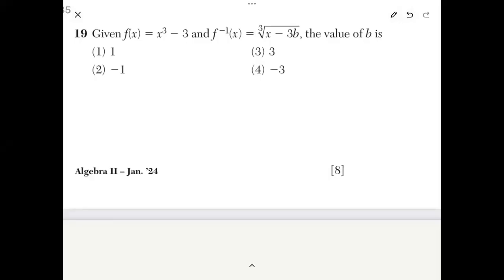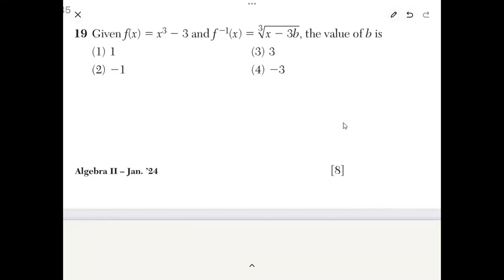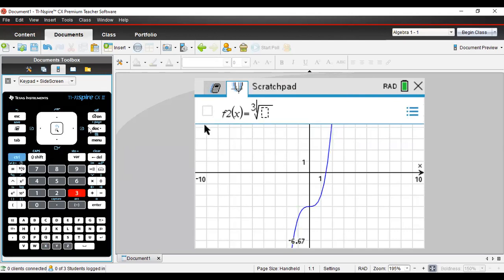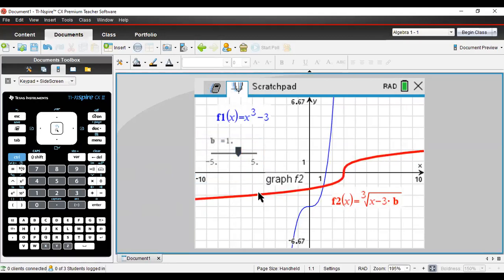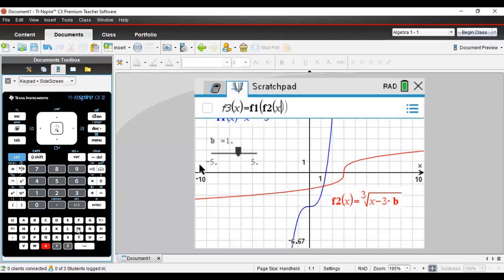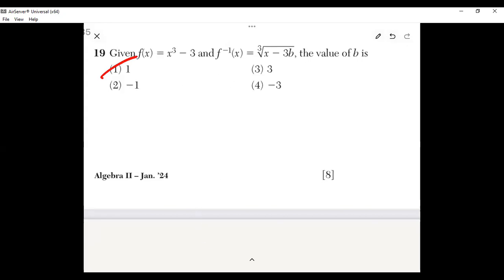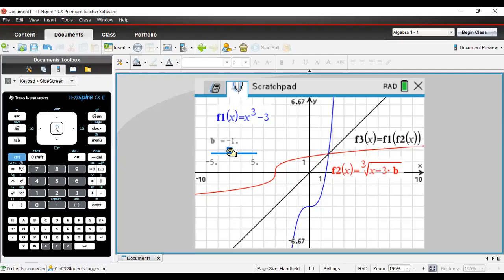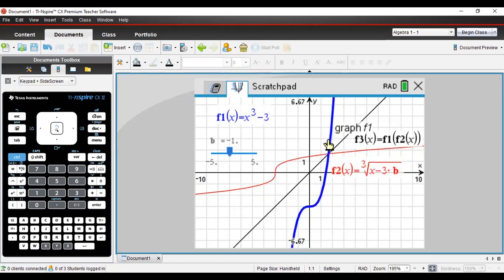Using the TI-NSPIRE to EASILY see if two functions are inverse functions of each other.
- In this video, I show how to find inverse functions using a TI-NSPIRE graphing calculator.
- To find the inverse, we graph the original function and its inverse functions on the calculator.
- We can check if the two functions are inverses by doing a composite function and seeing if it gives us a y=x straight line.